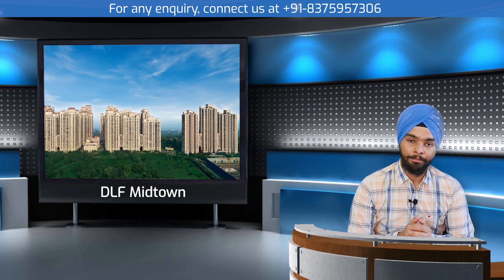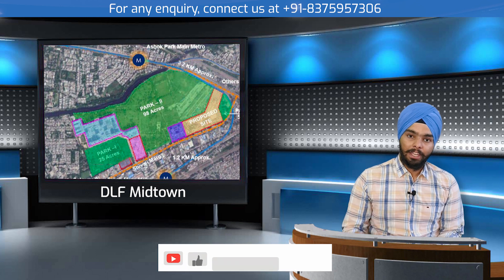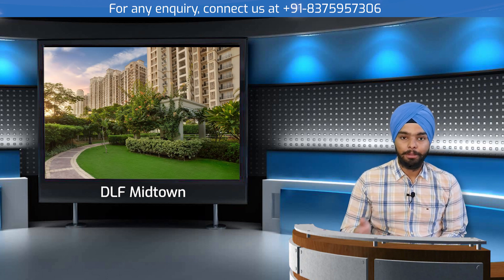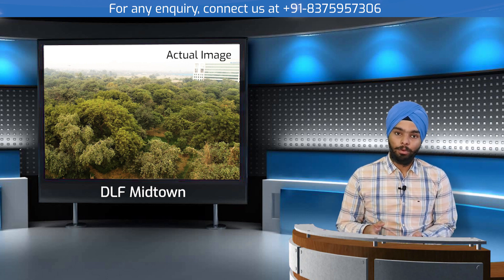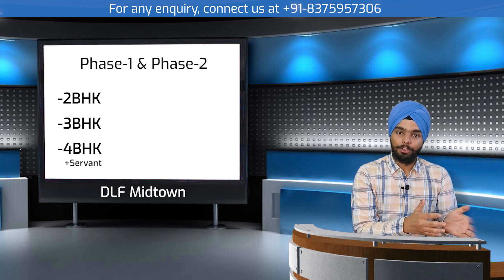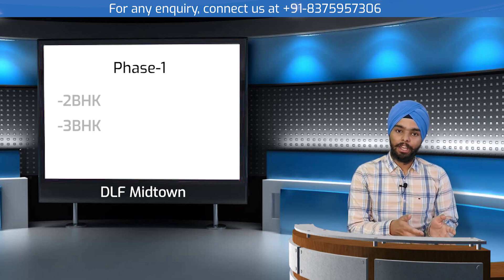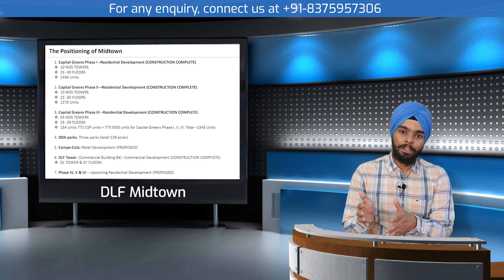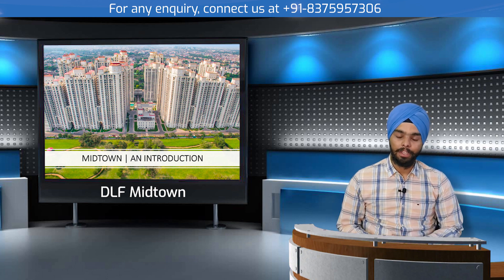DLF One Midtown | Project Overview | Luxury flats in West Delhi | For Bookings +91-8375957306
Upcoming Project:
Dlf One Midtown
(Bookings starting very soon)

DLF Capital Greens is taking the prosperous heritage ahead with contemporary and lavish apartments and building design. Surrounded by a healthy & green neighborhood, this residential community delivers the residences that are eco-friendly and handy. With 23 towers on 33 acres, DLF Capital Greens divided into 3 phases, focus it’s centered at elite buyers and investors who’re looking a great buy in the Capital City of India. This residential community has luxury apartments with modern comforts and decorations.

Location
DLF Capital Greens located at Moti Nagar, Shivaji Marg New Delhi is truly gifted in terms of road & metro connectivity. This location enjoys proximity to New Delhi Railway Station, Connaught Place, Indira Gandhi International Airport, Gangaram Hospital and Deen Dayal College due to an excellent network of roads.

About DLF
Since 1946, DLF has been Building Success and shaping Delhi NCR Skyline. Working on the principles of Transparency, Vision, and Commitment, they have developed and delivered Commercial, Retail, Hospitality, and Spaces in 15 states & 24 cities till now. Humbled by the confidence entrusted in DLF by their clients, investors, and associates, they have flourished and have delivered many best residential & commercial developments in Delhi, Gurgaon & Noida.

DLF's vision of ‘Building for the future' extends across geographies, markets, price points, and client segments. By forming the best global partnerships, and arranging the best minds and processes, they have been able to craft landmark developments as residential, retail and office spaces, again and again. DLF Developer's outstanding design, excellent execution, distinguished branding, and marketing, united with efficient and passionate on-ground sales staff, work well together to create the best value for their customers.

Capita Greens provides multitude of facilities & amenities for modern living like Clubhouse, Community Centre, Multiple swimming pools, Designated Car Parkings for residents & surface parking for visitors, Play areas for kids, activity areas, Party Halls, Card room, Cafe and many many more..

For more detailed information and best deals in Rent, Buy & Sell
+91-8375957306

About Tera Properties
Established in 2020, We Deal in Sale, Purchase, Renting and Collaboration of Real Estate in Delhi. We specialize in areas like Moti Nagar, Anand Parbat Industrial Area, Pitampura, Rohini, Karol Bagh. We Deal in Industrial Plots, Shops & Offices and various commercial and Residential Projects. To name a few, We deal in residential projects like DLF Capital Greens, Moti Nagar, The Amarllylis, Karol Bagh and The Sky Villas, Kirti Nagar and upcoming project of Godrej Homes, Ashok Vihar.